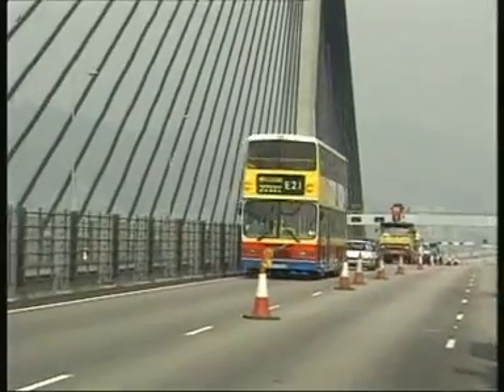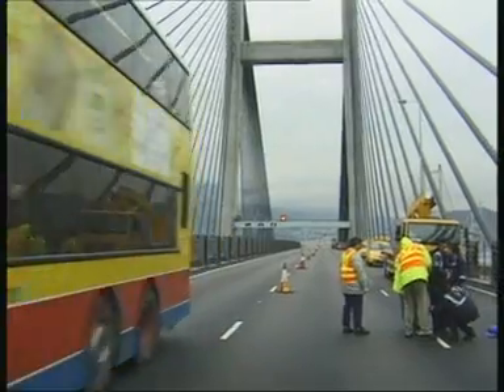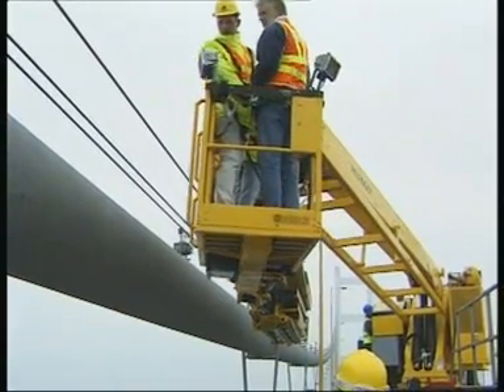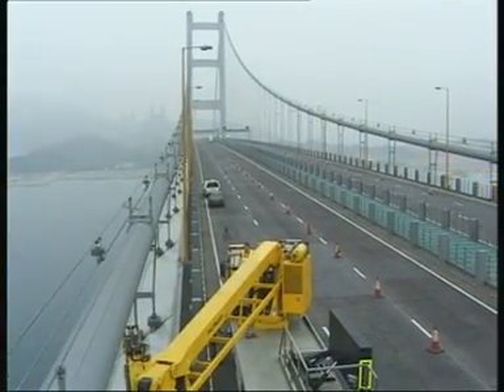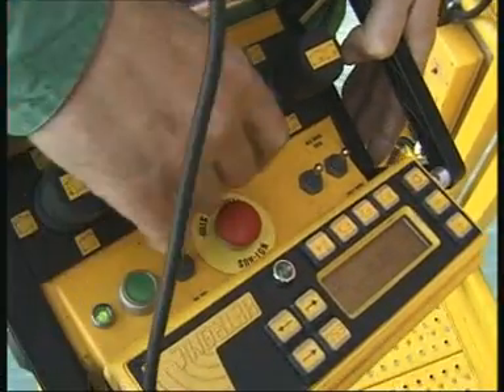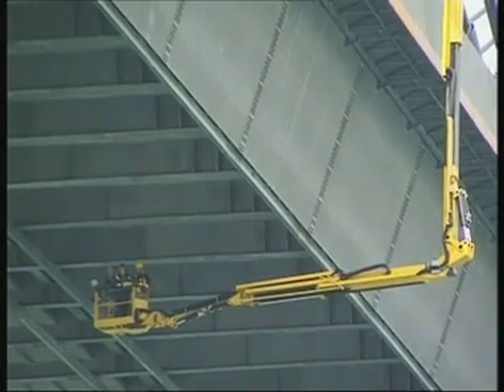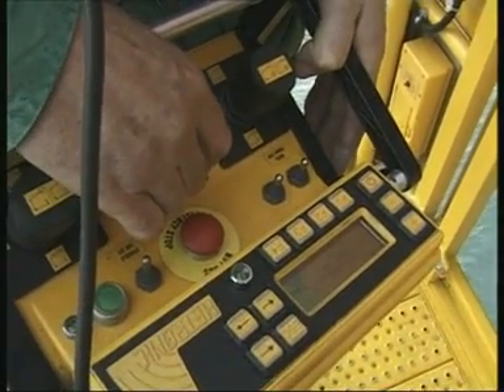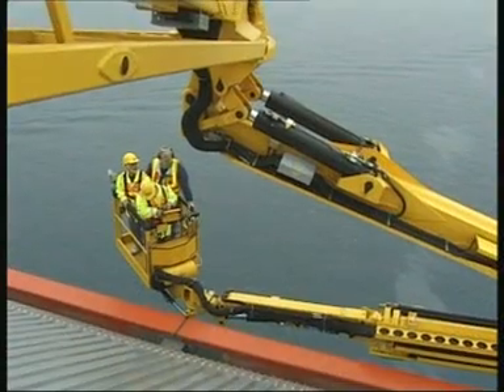PB4: Bridge Inspection Unit - Hong Kong - Palfinger Railway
one of the most mordern Bridge Inspection Equipments in the world.
available for both road and railway applications.
already in use in Europe, Arabic countries, Asia, etc.
世界上最先进的桥检车之一，适合公路桥和铁路桥使用。